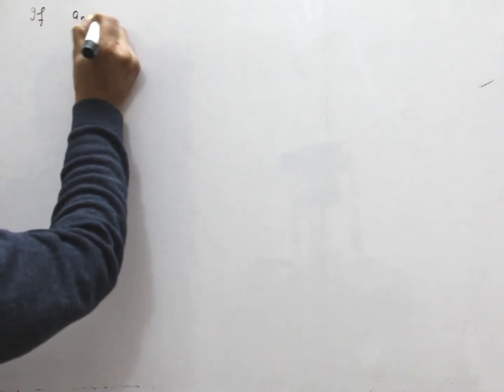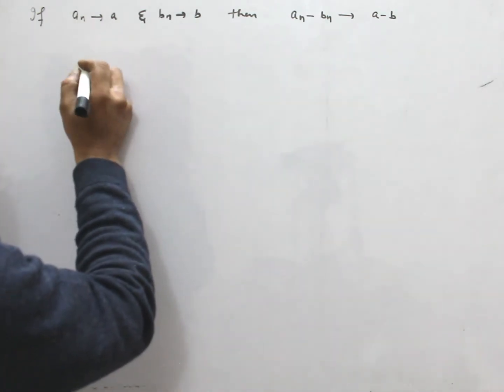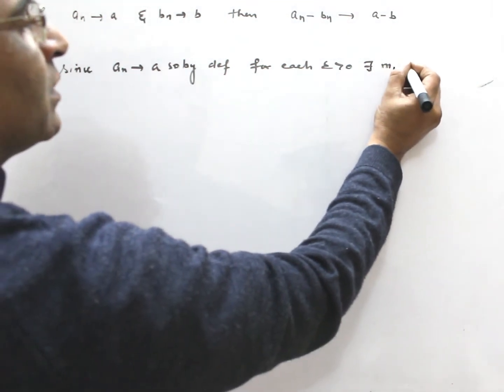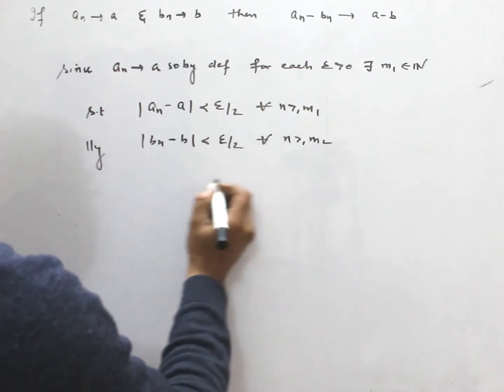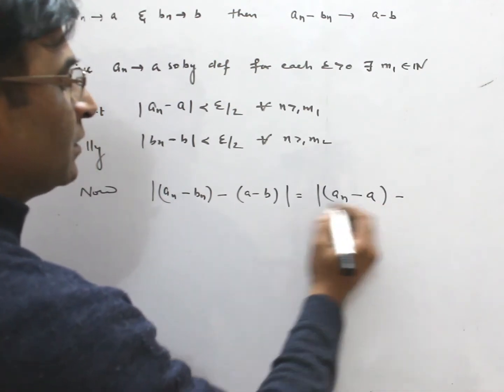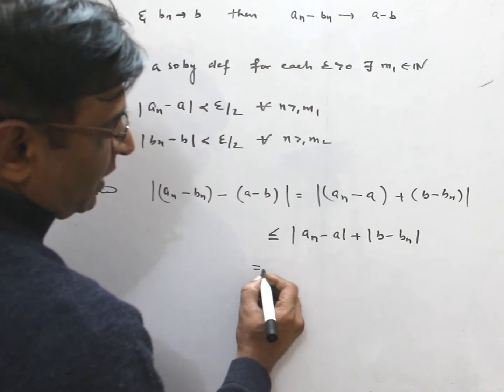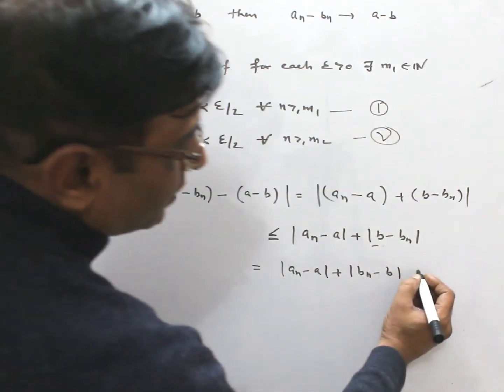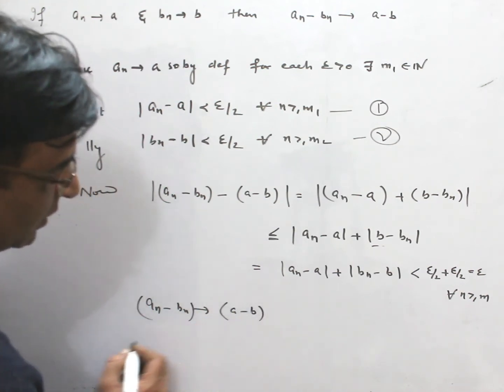Difference of two convergent sequence converge to difference of their limits